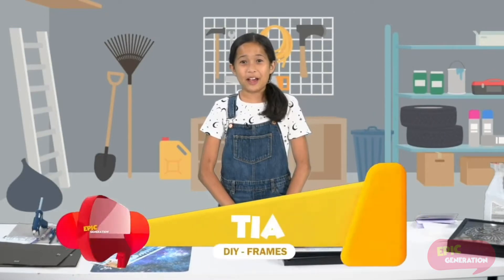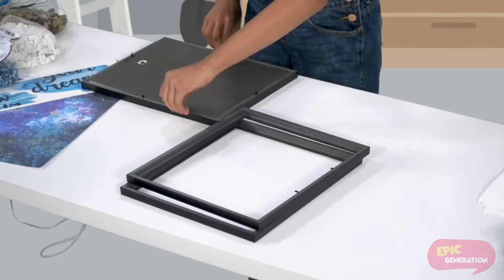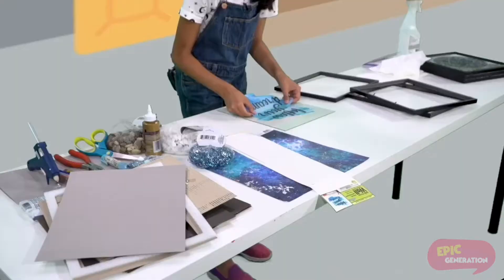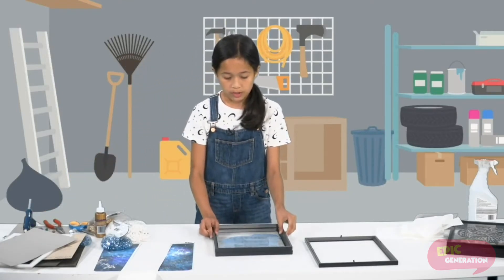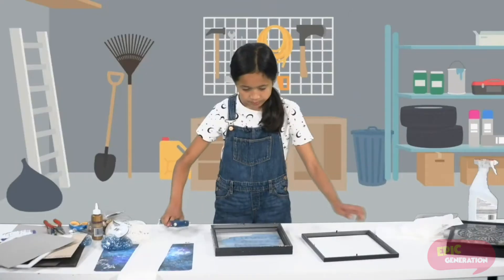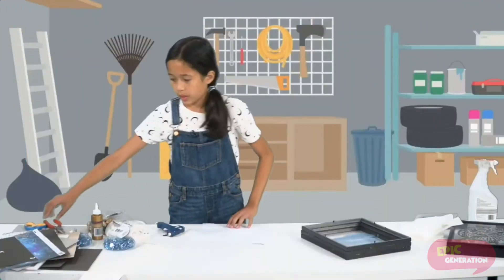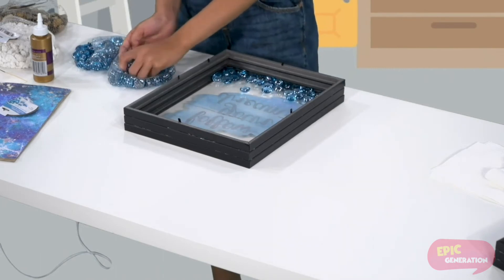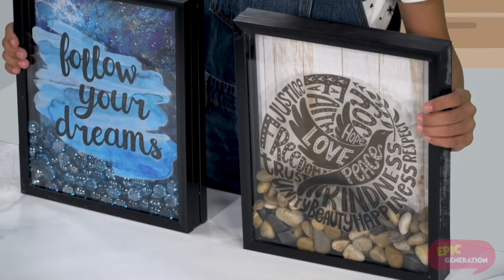Generation DIY - Easy Wall Frame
Create your own design for your wall